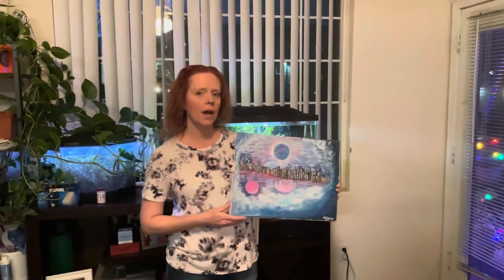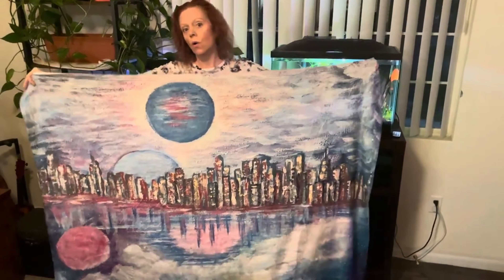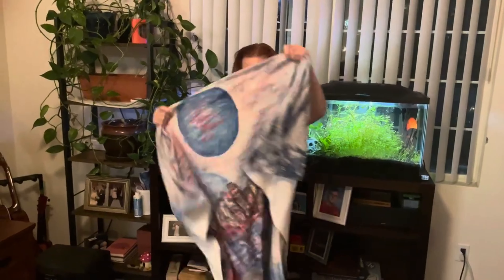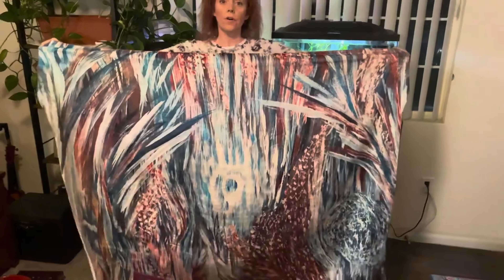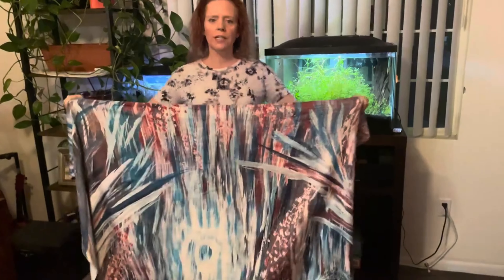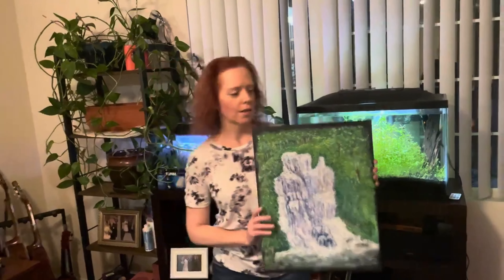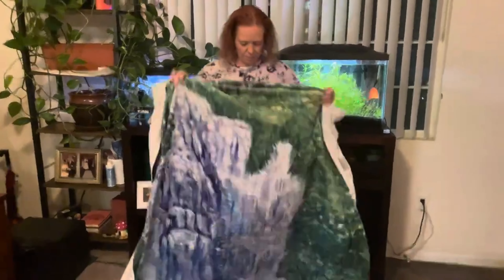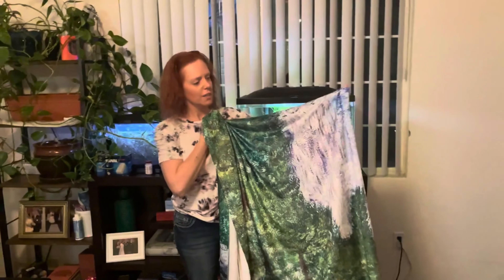Etsy Art Blanket Product Review - AbstractArtByShelby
Hi, I'm Shelby and this is my review on products I have bought from my Etsy Store for product testing. To make sure my unique Art products are of great quality! My Etsy store is AbstractArtByShelby. This video is a great way for everyone to see the quality my art products hold! I am very pleased by this product so far.